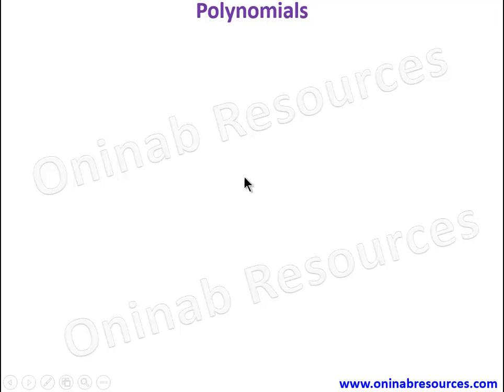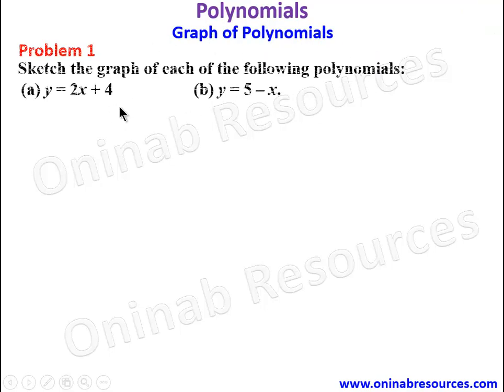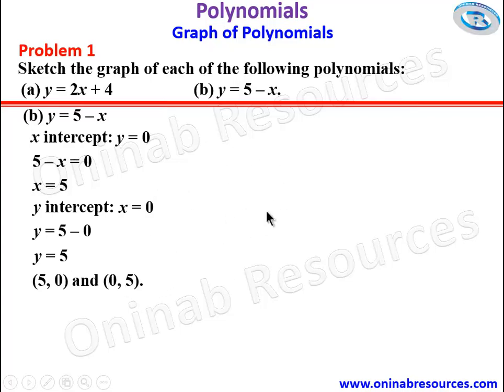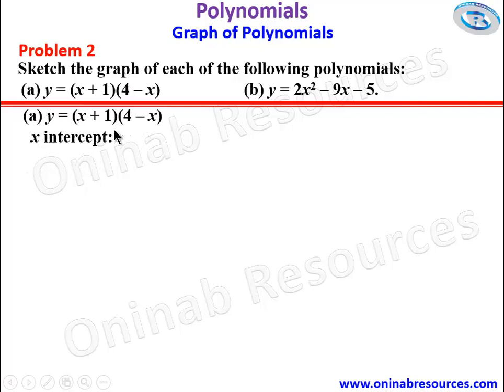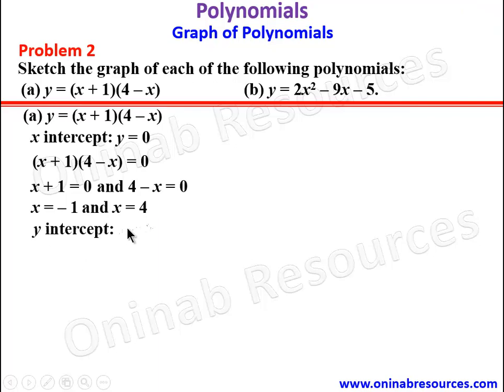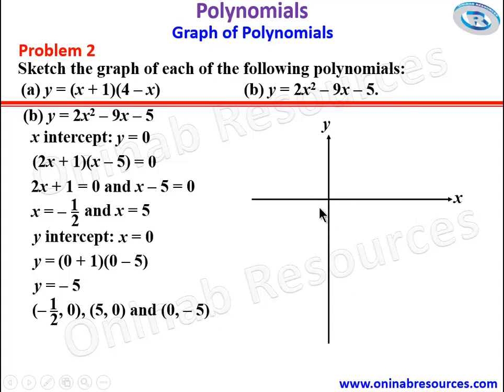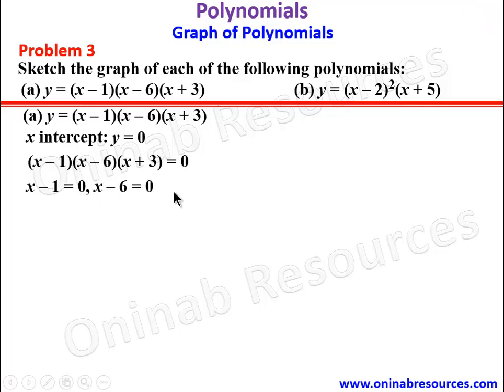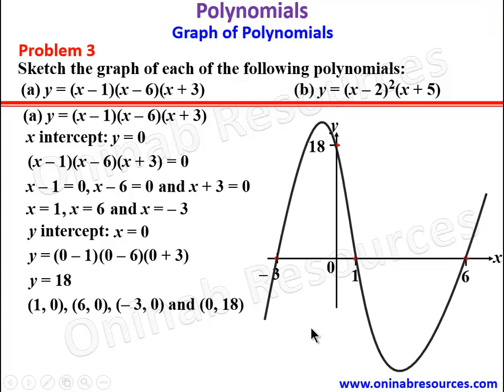Polynomials Part 5: Graph of Polynomials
The video covers problems on how to graph polynomial functions from degree one through quadratic to degree three.

Check the playlist on Polynomials here👉